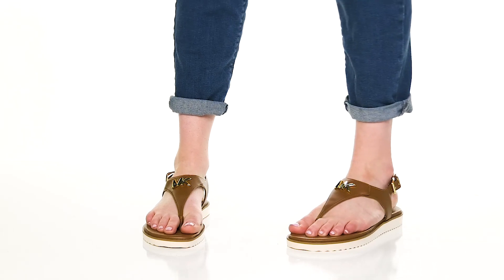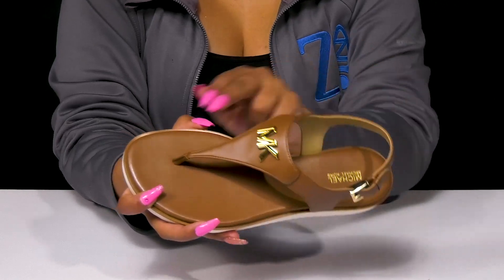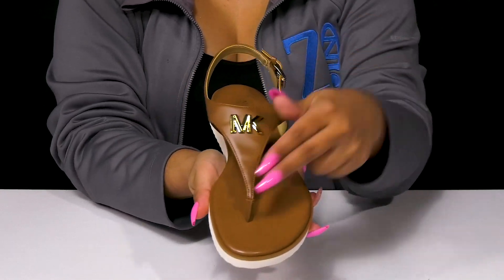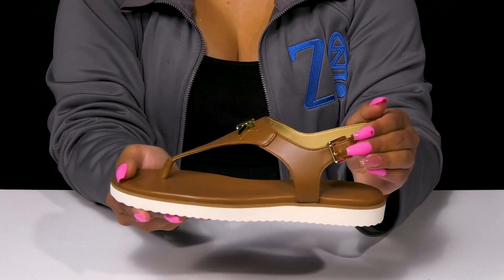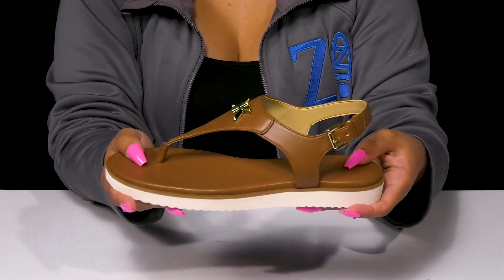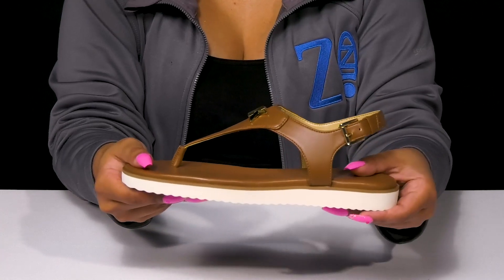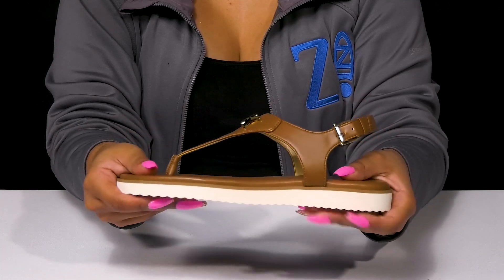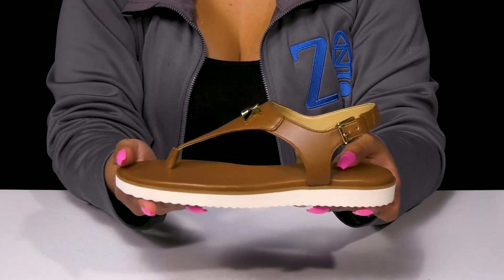MICHAEL Michael Kors Jilly Flat Sandal SKU: 9739249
Enjoy unlimited comfort and unmatched style, wearing MICHAEL Michael Kors® Jilly Flat Sandal.
Man-made upper.
Man-made lining.
Cushioned insole.
Slide-on style.
Toe-post design.
Flat platform.
Metallic gold finish.
Metal monogram.
Man-made outsole.
Imported.